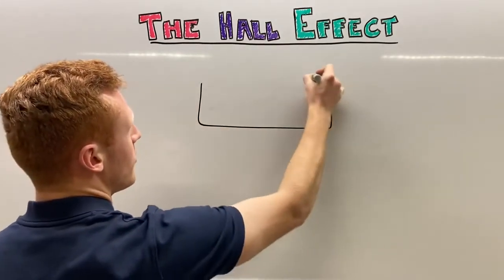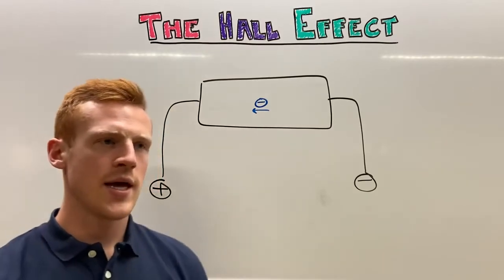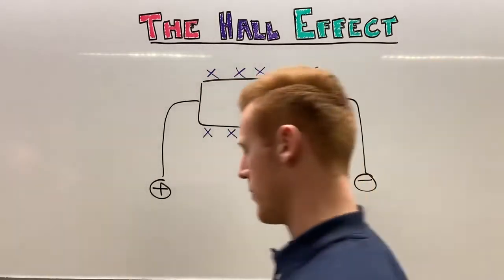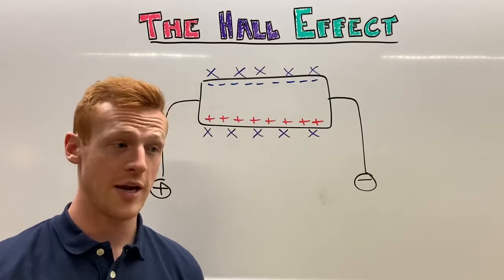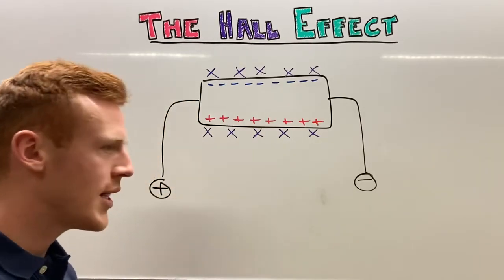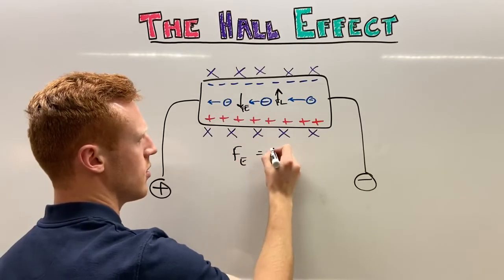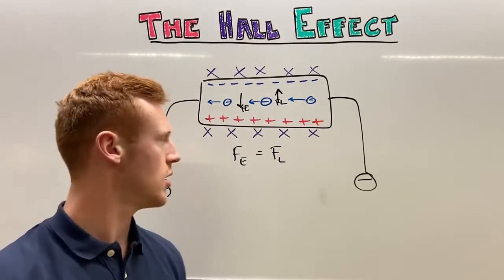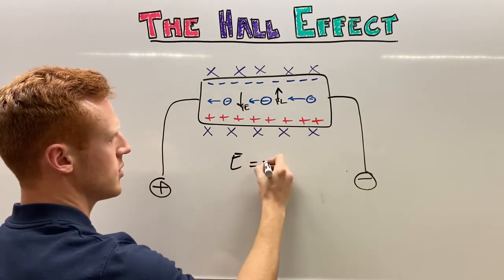THE HALL EFFECT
General Physics II / Physics 106 - BYU - WS2020 - Student Made Videos. Author Name: Slater Brown